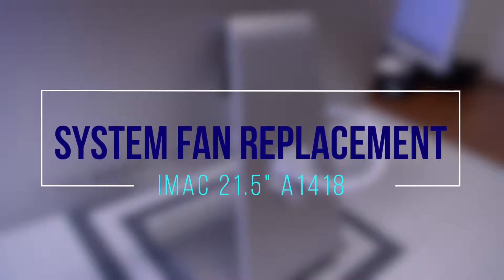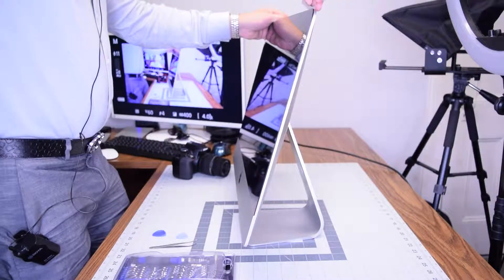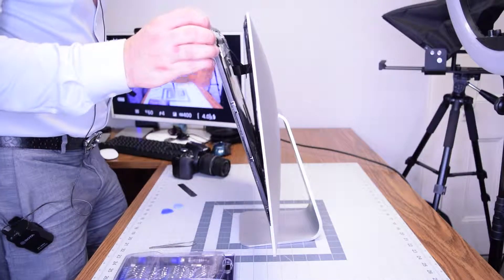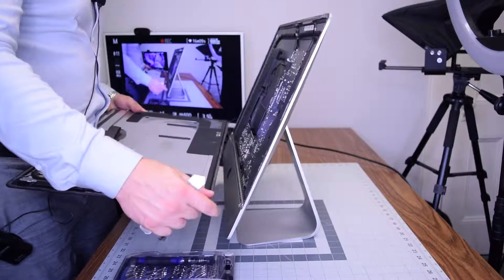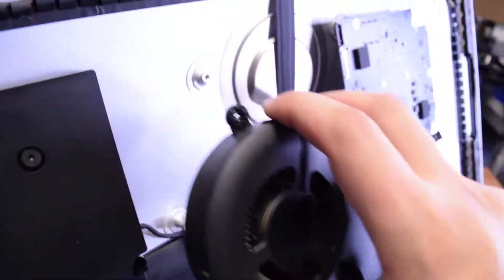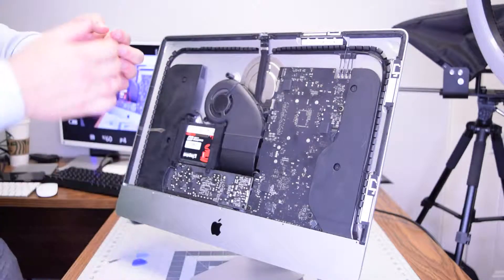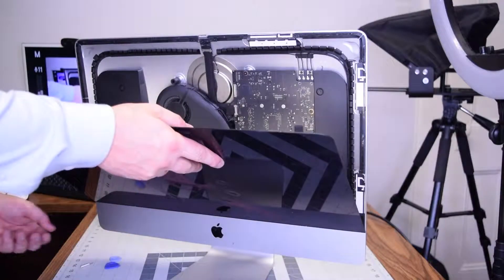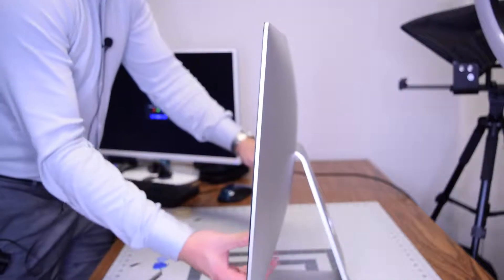❄️🖥️🛠️ 21.5" iMac System Fan Replacement 2012-2017 (Including Retina) A1418